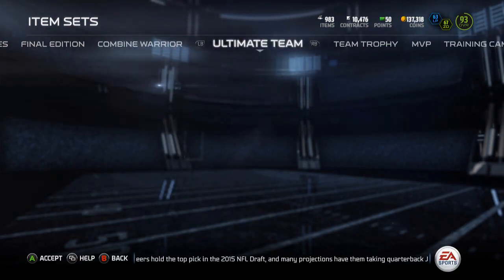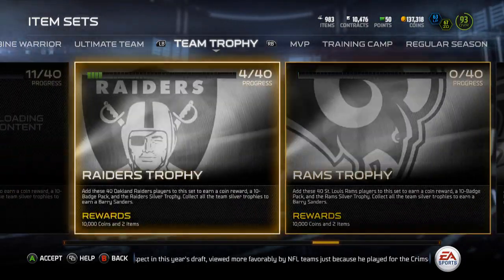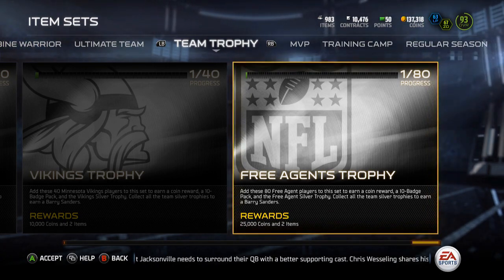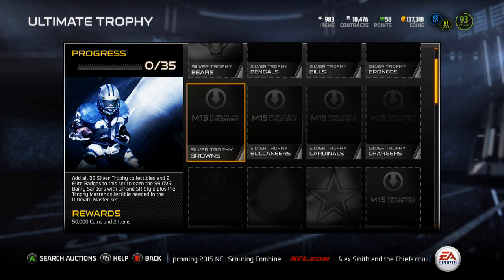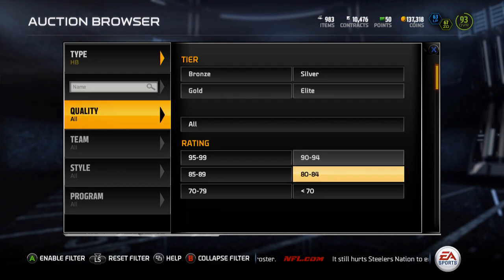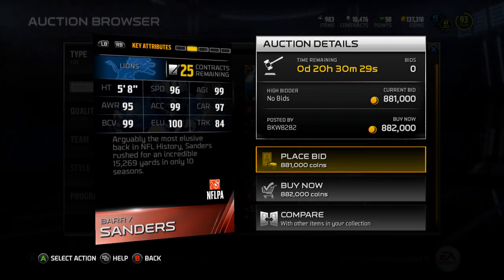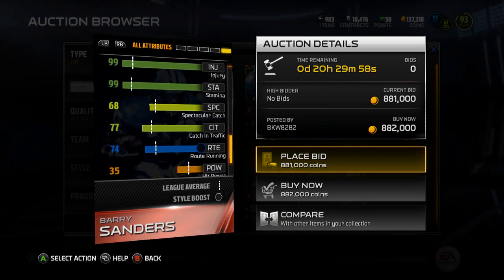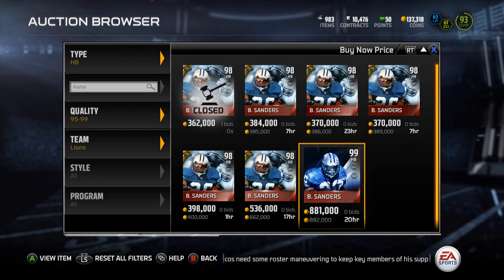Madden 15 Ultimate Team - Episode 203 - Ultimate Trophy